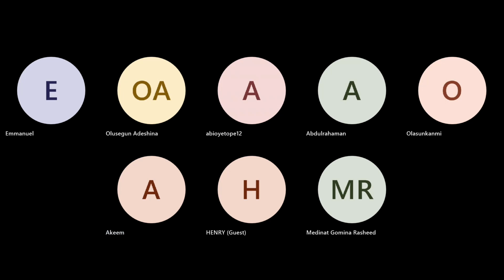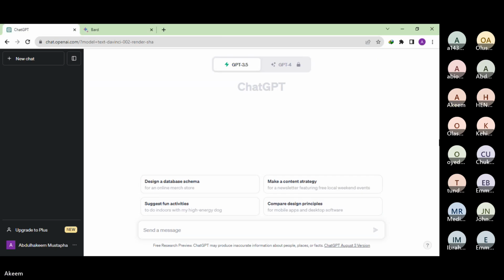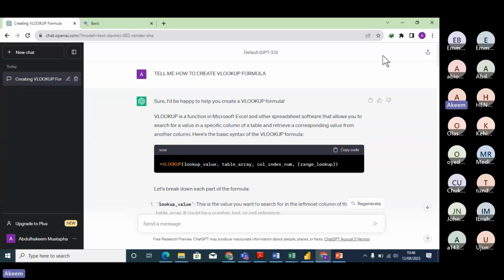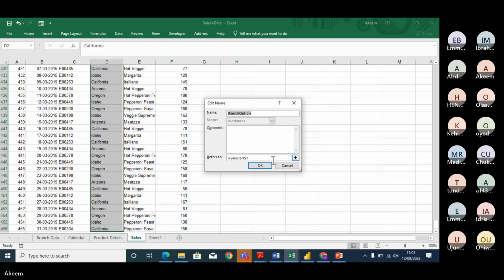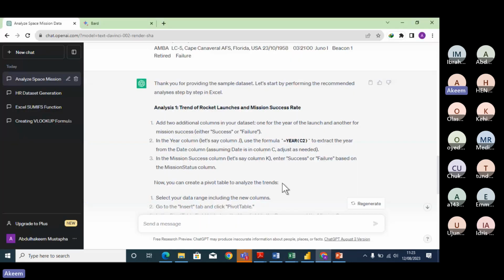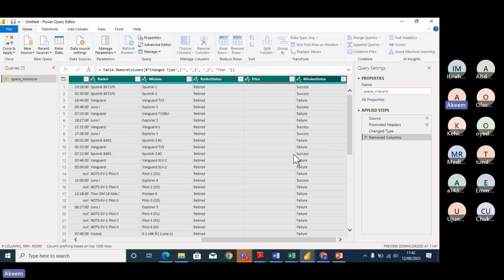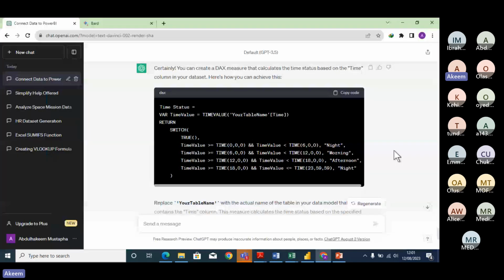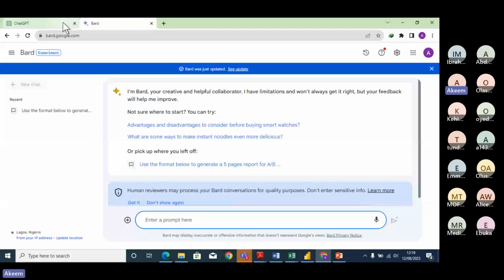MASTER DATA ANALYSIS WITH CHATGPT, EXCEL AND POWER BI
In this comprehensive 2-hour training, you'll discover how to leverage the power of ChatGPT, Microsoft Excel, and Power BI to streamline your data analysis workflow and unlock valuable insights frIn this comprehensive 2-hour training, you'll discover how to leverage the power of ChatGPT, Microsoft Excel, and Power BI to streamline your data analysis workflow and unlock valuable insights from your data. Whether you're a seasoned analyst or just starting out, this class will equip you with the essential skills and knowledge to

*Understand the fundamentals of ChatGPT:- Learn what ChatGPT is, how it works, and how it can be used to automate tasks, generate reports, and answer your data-related questions in natural language.
*Boost your Excel efficiency:- Discover how to use ChatGPT to supercharge your Excel skills. From writing complex formulas to creating insightful charts and graphs, ChatGPT can help you save time and effort while getting more out of your data.
*Unleash the power of PowerBI:- Explore how to seamlessly integrate ChatGPT with Power BI to create stunning data visualizations and dashboards. Gain insights you never thought possible and communicate your findings effectively to stakeholders.

Key Takeaways:

*Automate tedious tasks:- Let ChatGPT handle repetitive tasks like data cleaning, formatting, and report generation, freeing you up to focus on more strategic analysis.
*Ask questions in plain language:- Get the answers you need from your data instantly, without having to write complex queries or formulas.
*Generate creative insights: Unlock hidden patterns and trends in your data with ChatGPT's unique ability to process information and identify relationships.
*Create impactful data visualizations:-  Design professional-looking charts, graphs, and dashboards that captivate your audience and communicate your findings clearly.

Who should watch this video:

*Data analysts of all levels
*Business users who want to leverage data for better decision-making
*Anyone interested in learning how ChatGPT can revolutionize data analysis

Bonus:

* Get access to the course materials, including code examples, templates, and practice exercises.
* Join the instructor-led Q&A session to get your questions answered.

Don't miss out on this opportunity to learn how ChatGPT, Excel, and Power BI can transform your data analysis skills!

Call to action:
* Enroll in the course today and start your journey to becoming a data analysis master!